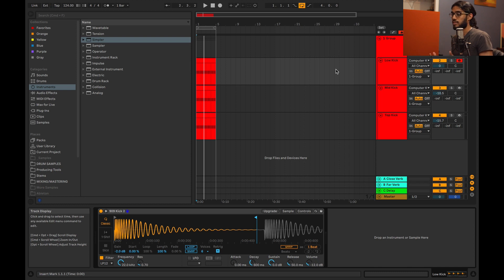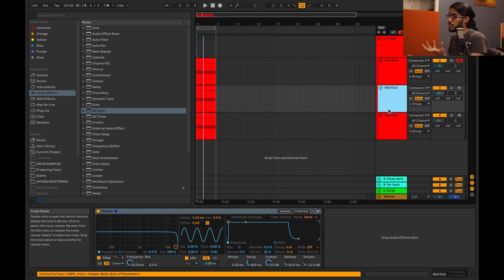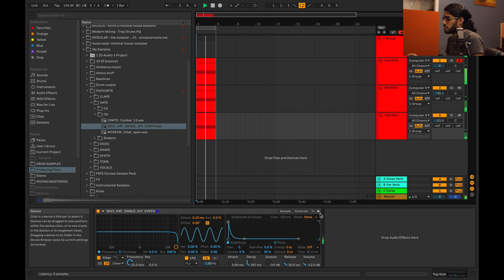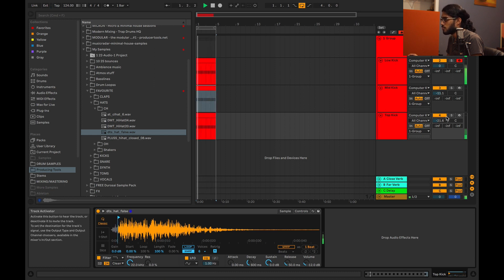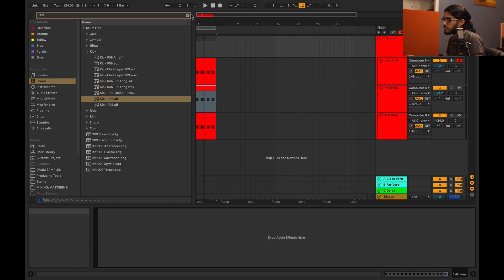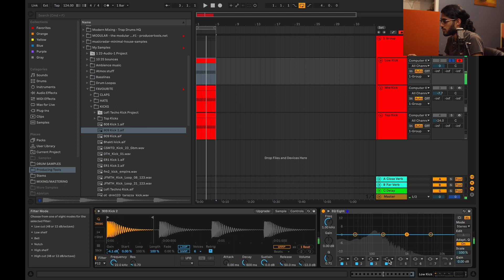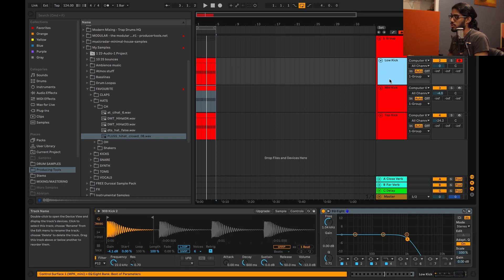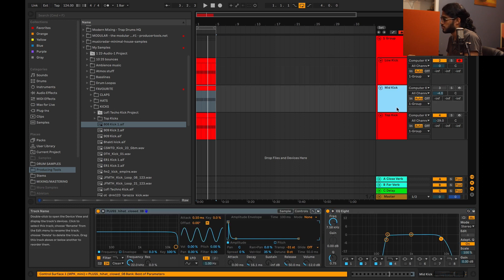Designing house / techno kick drums via layering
~ Tags ~
synthesizer synth live jam techno micro house house electronic music analog gear drum machines roland tr8 moog minitaur behringer model d korg electribe tb03 beatstep pro performance midi ambient minimal deep music production ableton live 11 valhalla fab filter mixing vst elektron octotrack rytm analog four digitone organic house tutorial minimal house tutorial organic drums